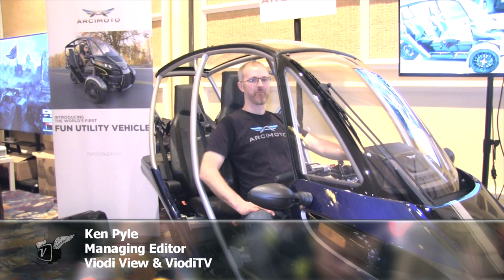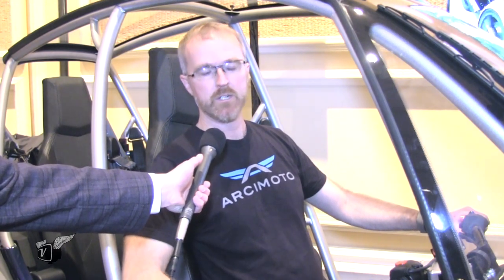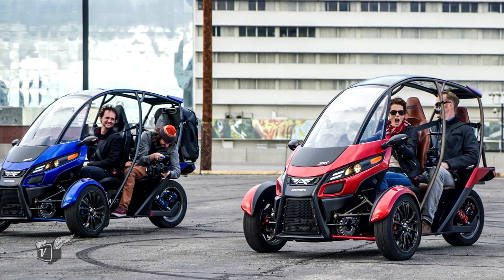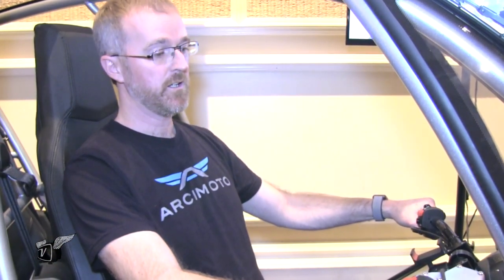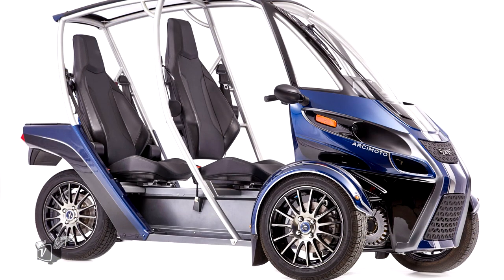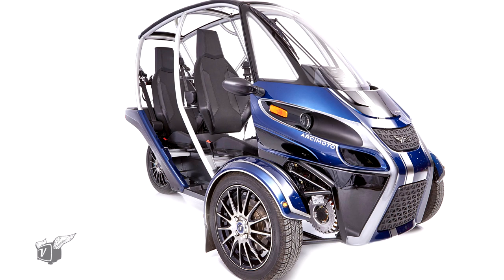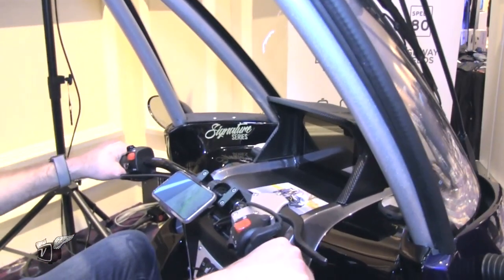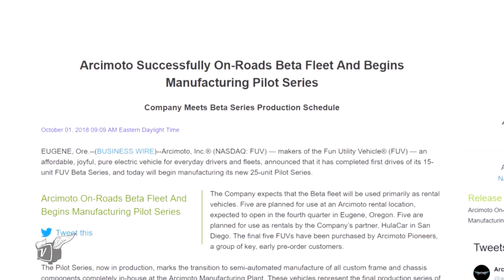Putting Fun in the Utility Vehicle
Mark Frohnmayer wants to make 'fun" part of the daily commute with the introduction of the Arcimoto FUV (Fun Utility Vehicle). This vehicle isn't a slouch as it offers 7.5 second acceleration from 0-60 MPH, 70 mile range (optional 130-mile range) and achieves the equivalent of 230 miles per gallon, while using standard electric charging infrastructure. It carries a passenger and driver in either an open or enclosed (optional) unibody chassis/body and proves its utility value with "bolt-on accessories to carry your bike, surfboard, golf bag, or other bulky items."

The most exciting thing about this vehicle may not be its specification or the fun way it drives, but the new business model it will enable. That is, it could effectively become the next generation, shared escooter.